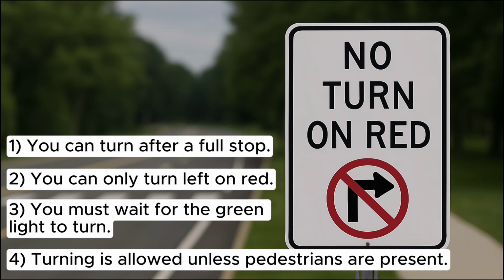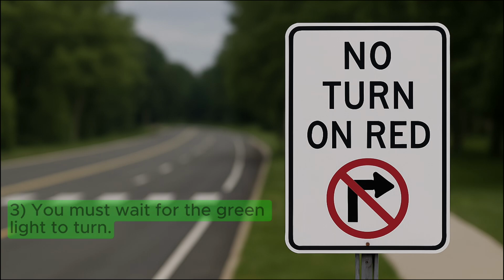THE HARDEST DMV TEST! YOU WON'T GET IT RIGHT!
Are you ready to master the rules of the road and drive with confidence? Whether you're a beginner preparing for your DMV test or an experienced driver looking to refresh your knowledge, this channel is for you!
📌 What you'll find here:
✅ Road signs and traffic rules explained clearly
✅ Real-life driving scenarios and intersection breakdowns✅ Fun and educational driving quizzes
✅ Tips to avoid fines and drive safely
🚗💨 Drive safe, stay informed, and never get caught off guard!